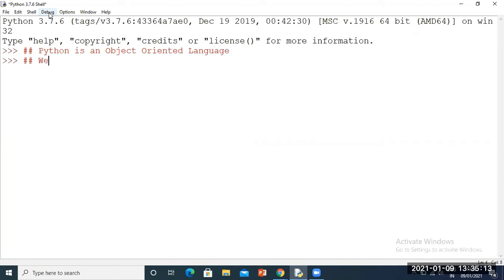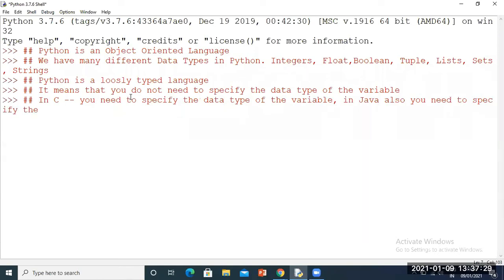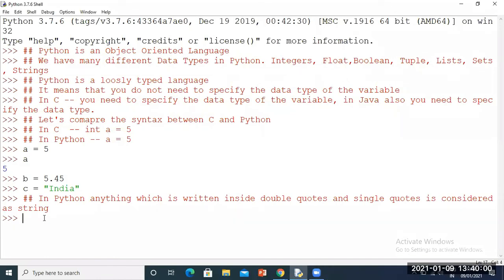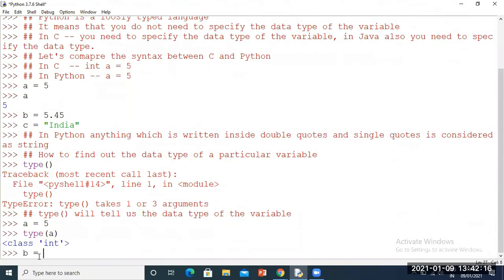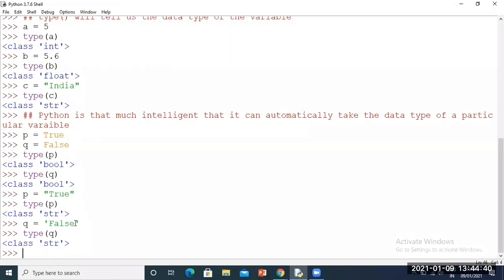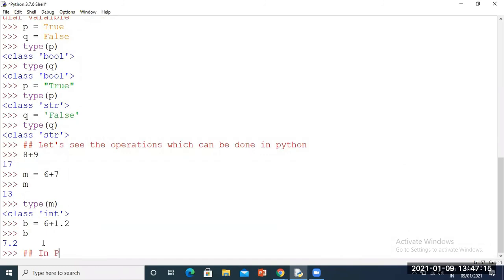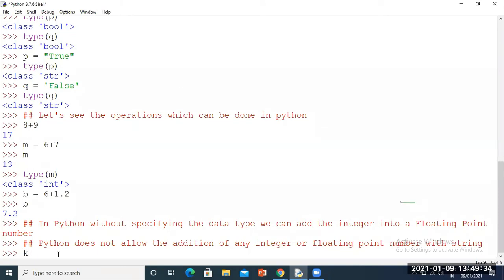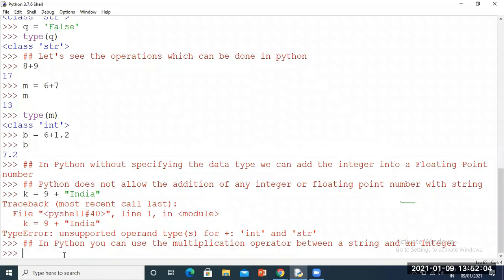Basics Of Python | Live Classes By Expert Tutors | Learn From The Industry Experts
Coding classes conducted by expert tutors for Highschool students.
Get your basics strong. Sign up on LearnTeachWorld.com and
1. Attend Live Online Classes
2. Take Practice Tests
3. Ask a Question.
4. Join Group Discussions